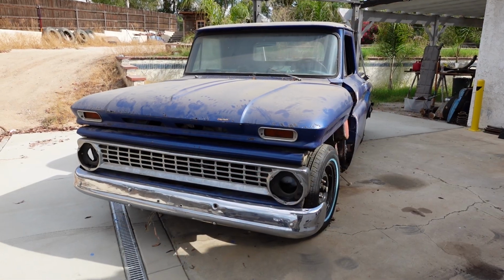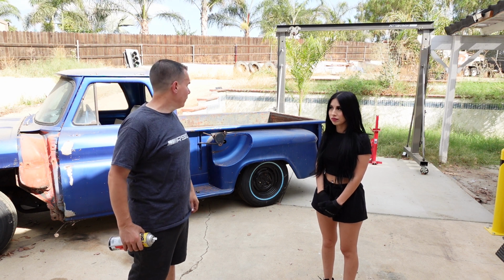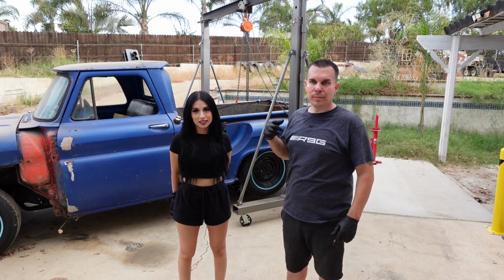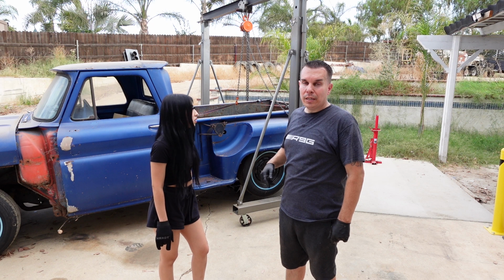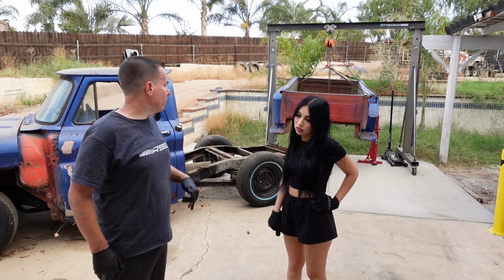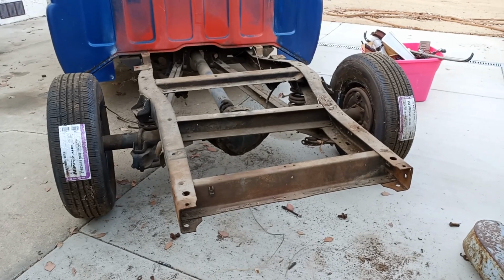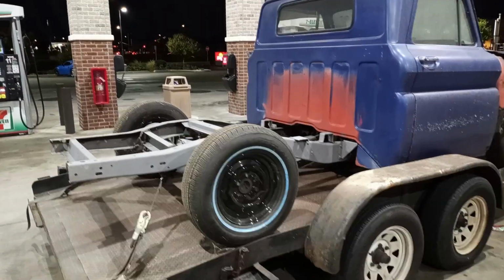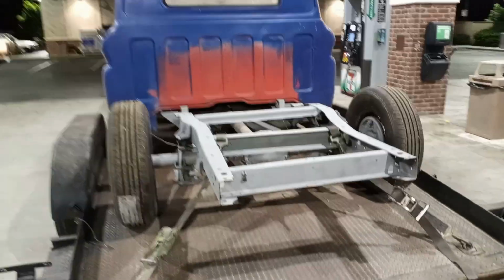1965 Chevrolet C10 Shortbed Fleetside Conversion!! Easy Stepside Bed Removal plus Frame Sandblast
On this episode we will be continuing on our 1965 Chevy C10 Shortbed Step Side Pick Up build, from the will it run video. We will be removing the stepside bed since we are going to replace it with a fleetside bed and then get the rear half of the frame sandblasted. We will be showing the steps and tools used to complete the process. This is turning out to be one nice classic truck build!

for additional products discussed or displayed on our episodes, plus other automotive related links and discounts.

Turn unused space into cash
Make money from home by storing vehicles and belongings.

Wheel Tire Setup Shown
Wheels: Front/Rear Stock C10 6-Lug 15x5.5
Front /Rear Tires: NEXEN 215/75R15

Video equipment used in making this video
Sony ZV-1 Digital Camera
UURig ZV1 Camera Cage for Sony ZV-1 Camera
Neewer Aluminum 64in Tripod with 360 Degree Ball Head